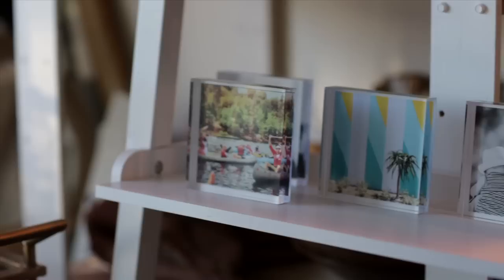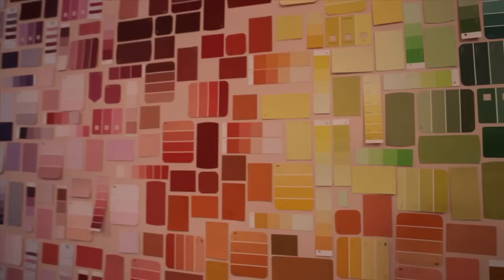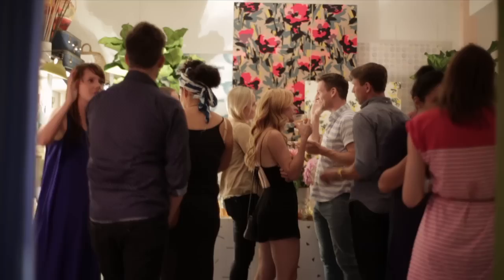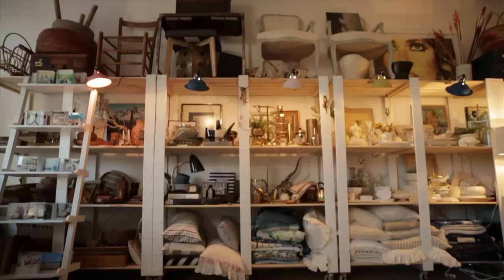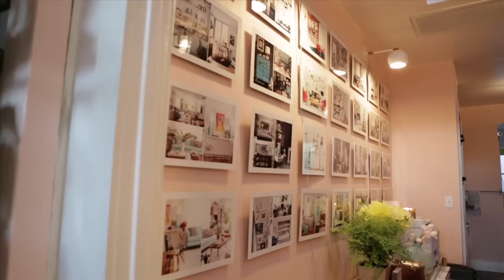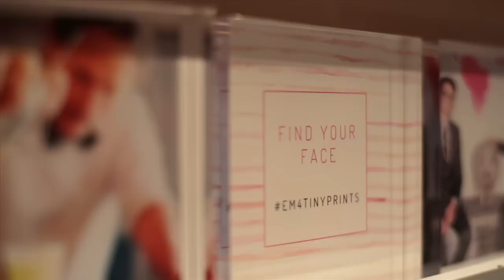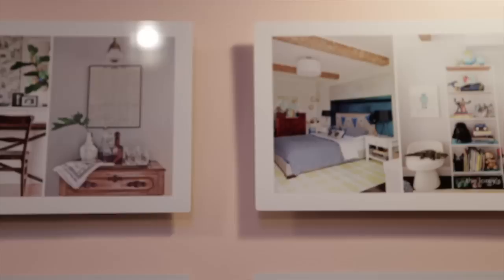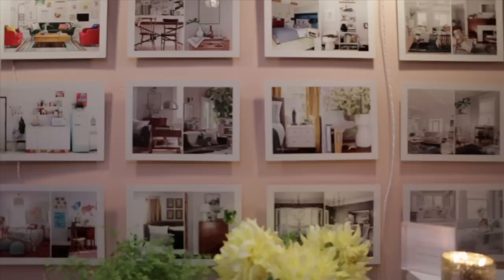Emily Henderson for Tinyprints Opening Studio Party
A party at a design studio, leads to custom photos and happiness.